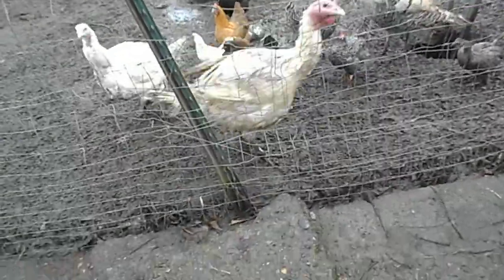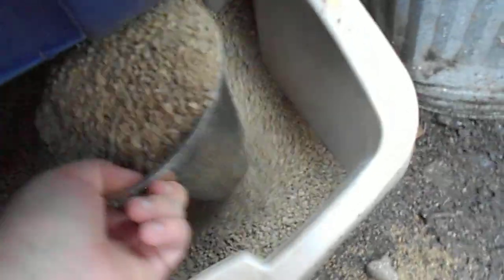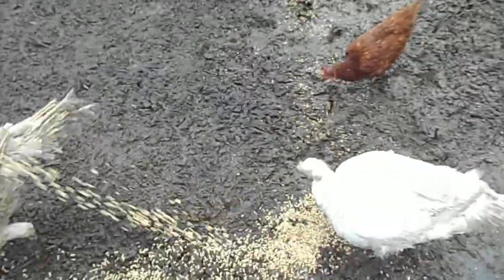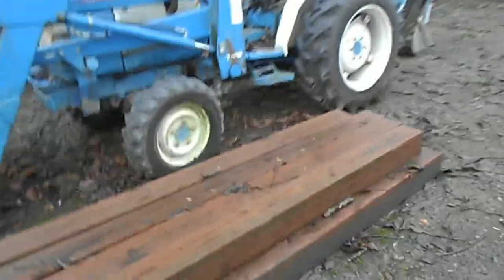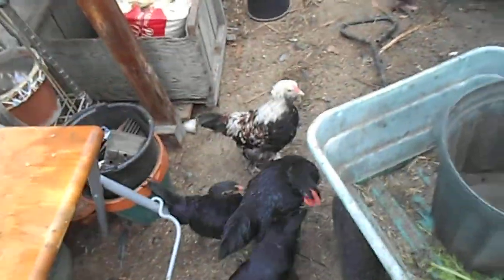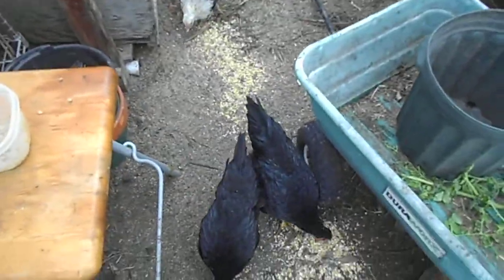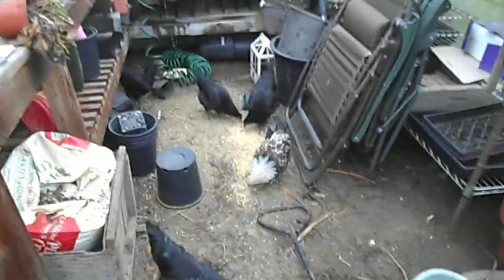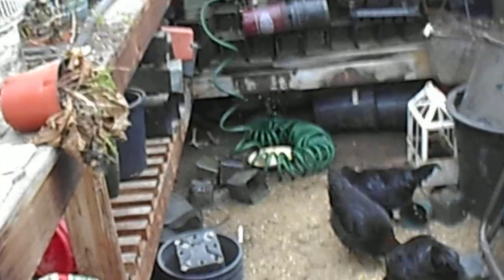SHTF chickens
Heres my chickens!